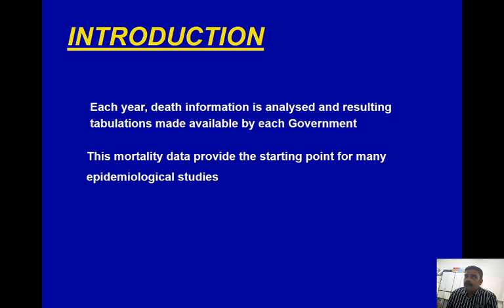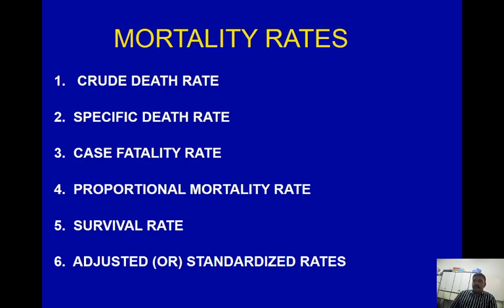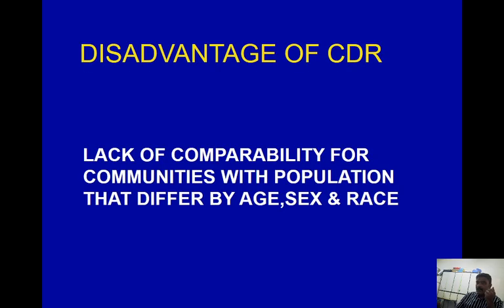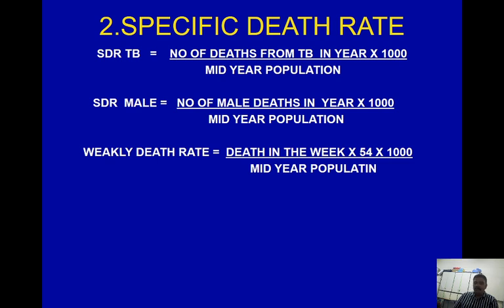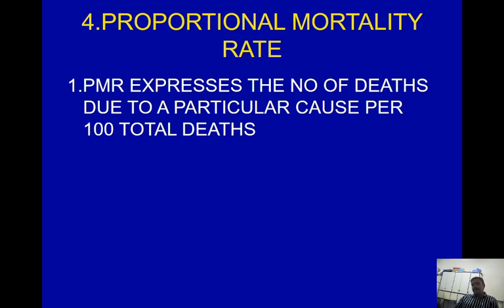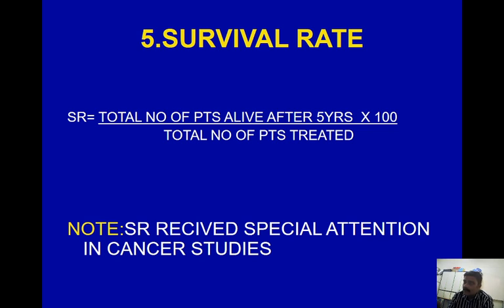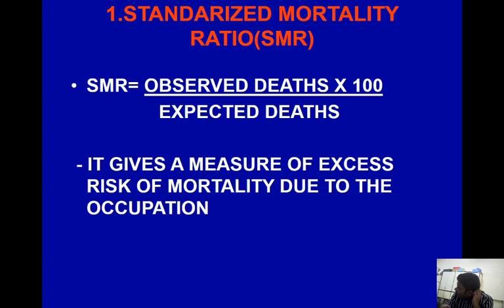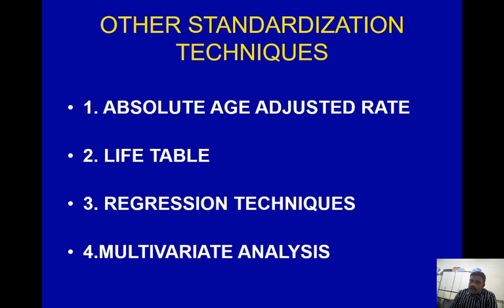MIMS First M.B.B.S(2019-20) Live Stream